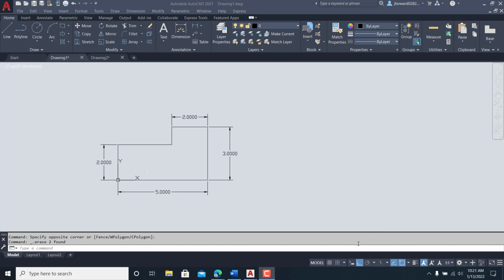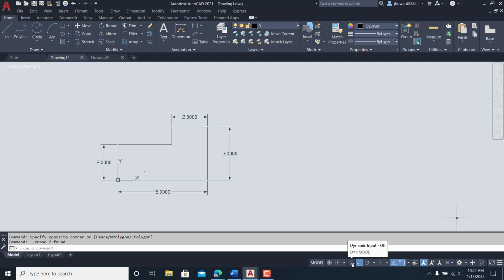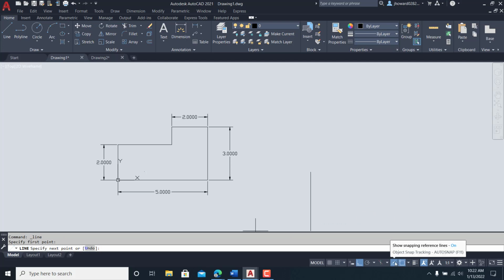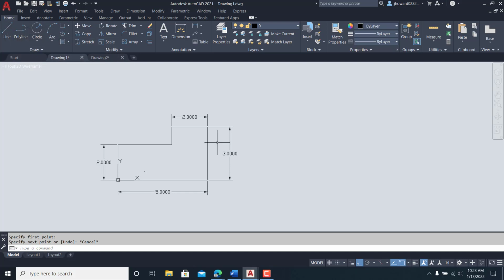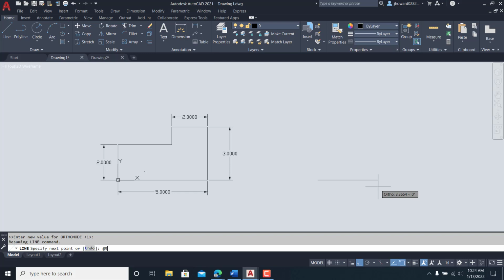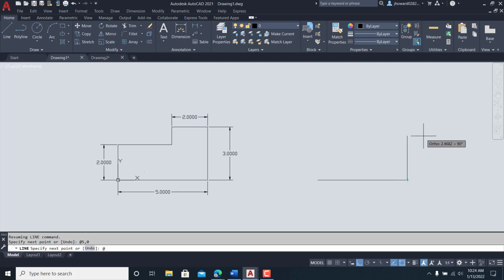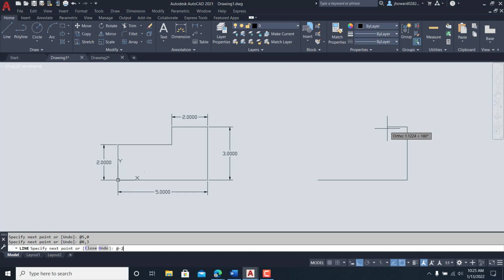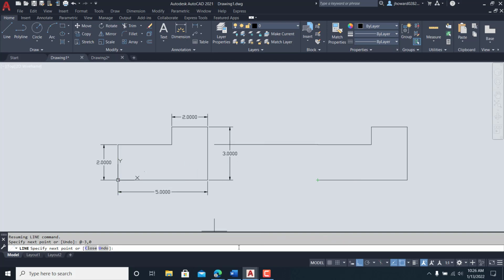CAD 100 Project 2C